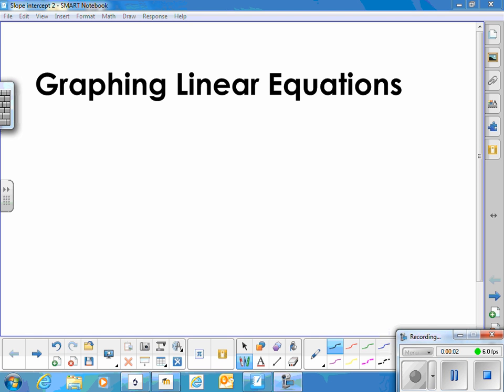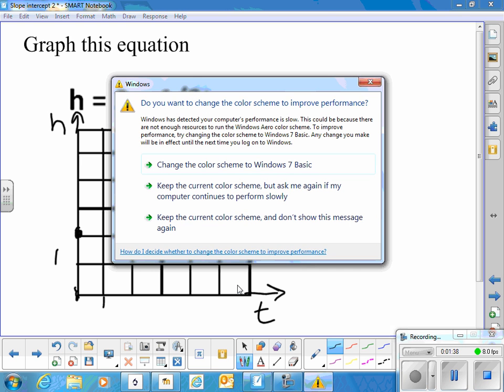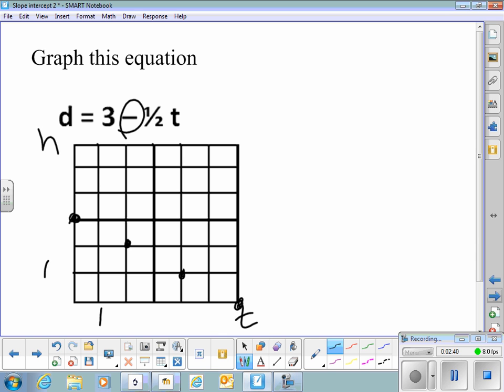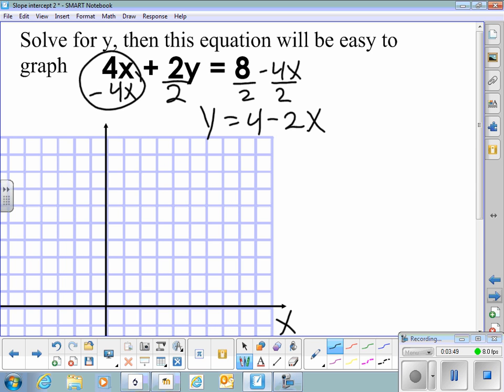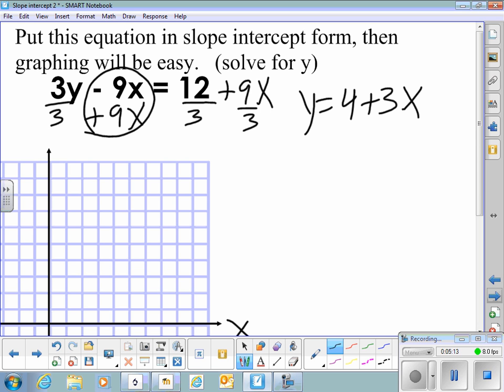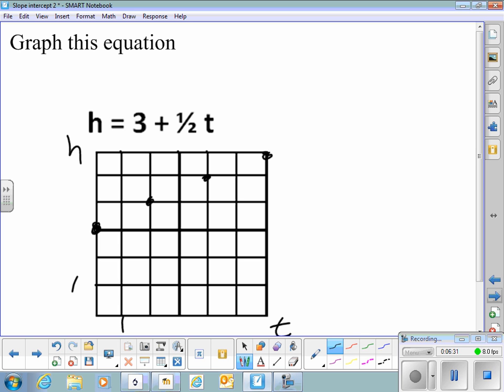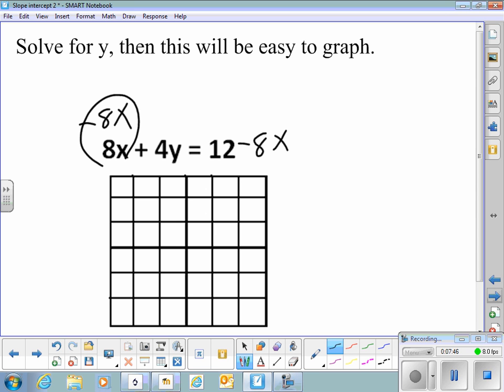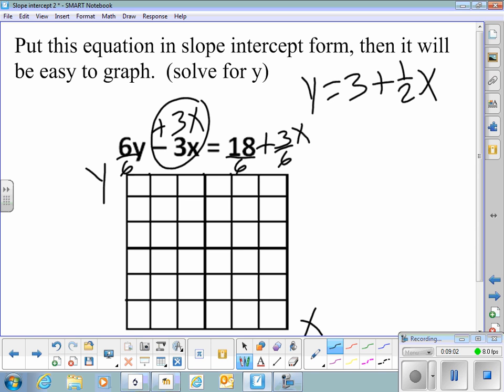Graphing Linear Equations video